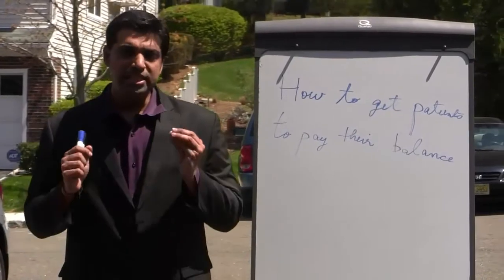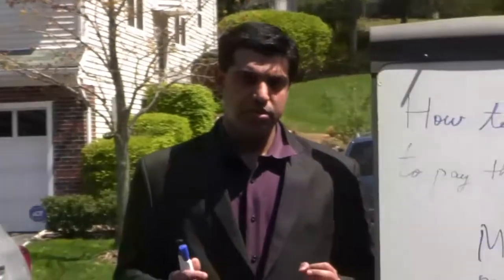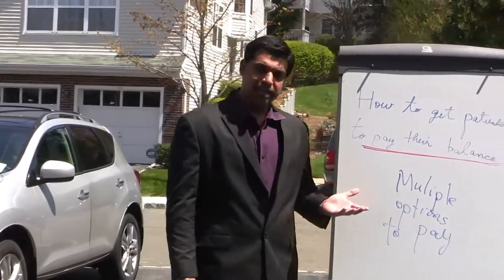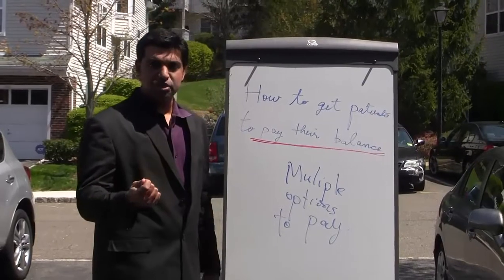How to Get Patients to Pay Their Balance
for more information and articles on EMR, practice management, billing and coding. Patients are often the last payers of their health care bills. In this video, Nitin Chhoda explains how to get patients to pay their balance at the right time. Please watch the video "Architectureof a Patient Statement" in this same channel, before continuing with this video.